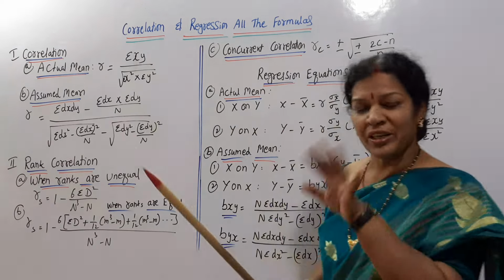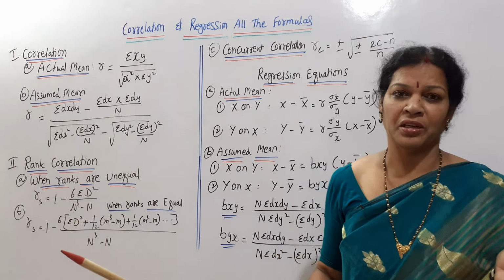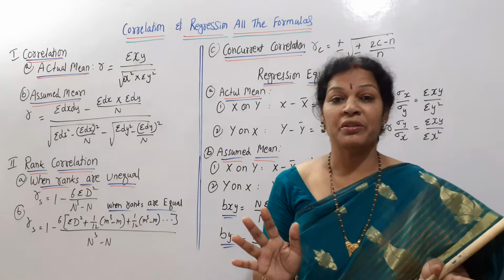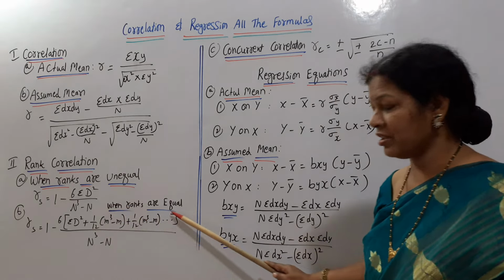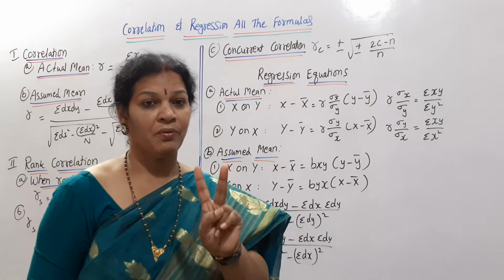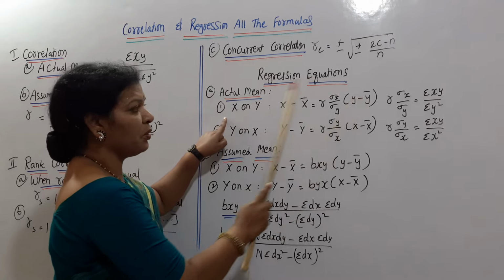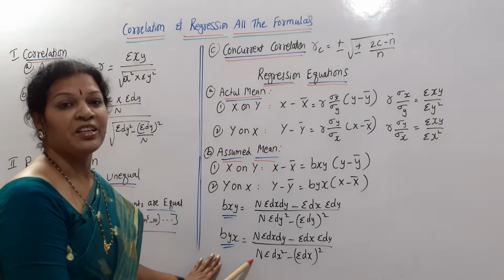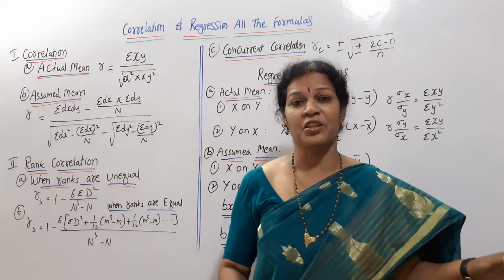55. Correlation& Regression - All The Formulas from Statistics Subject